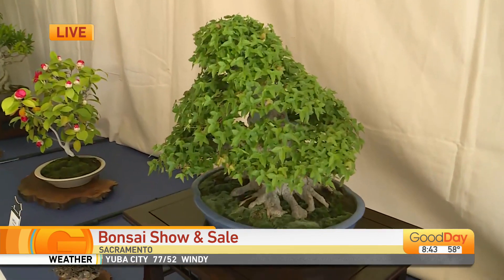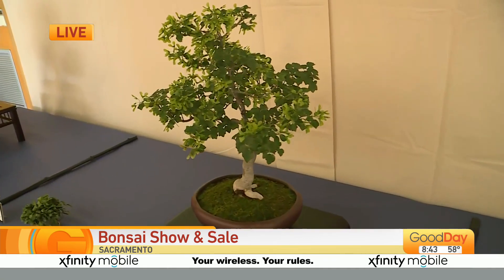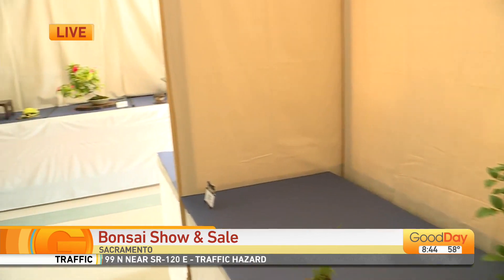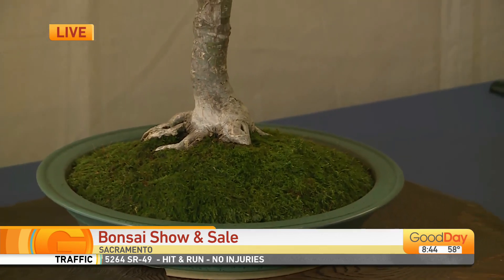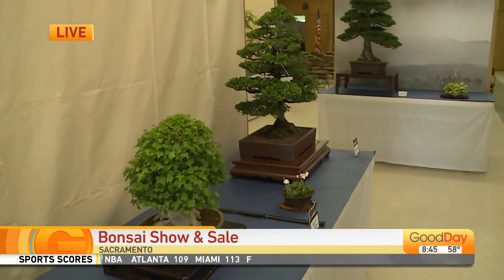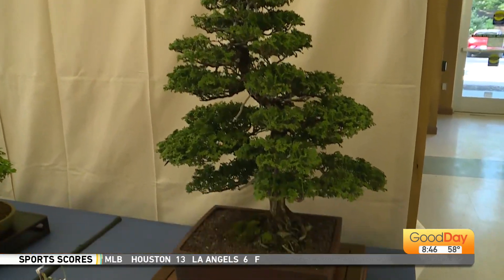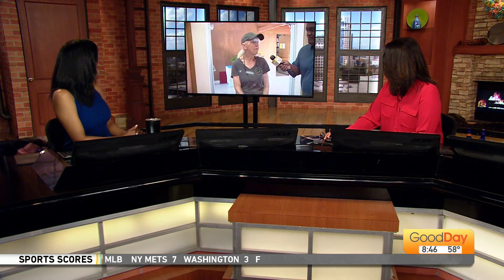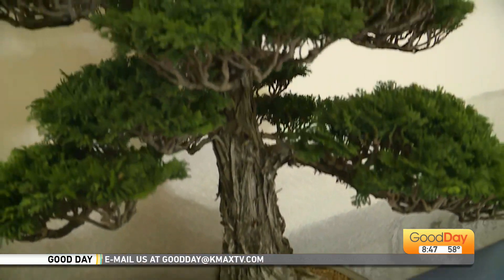Bonsai Show and Sale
Now is the time for a new hobby... Bonsai Trees!